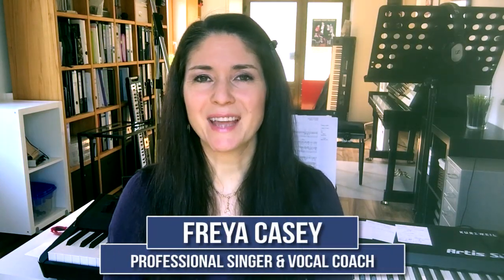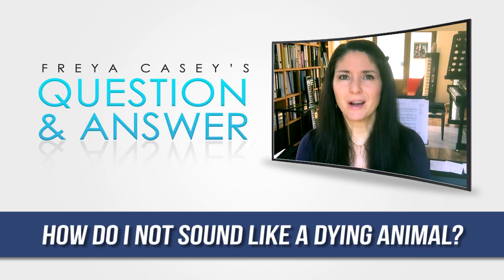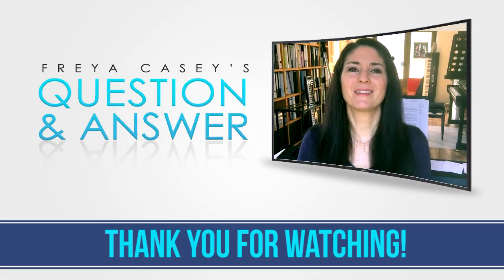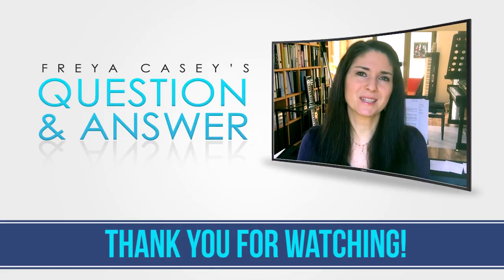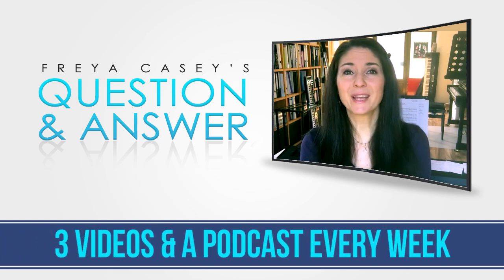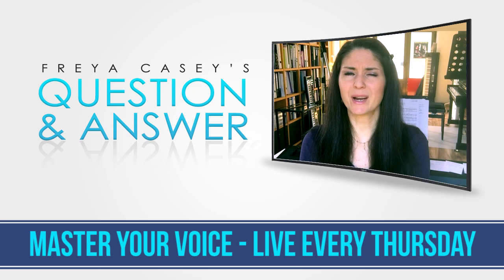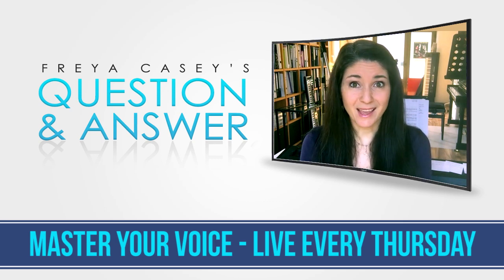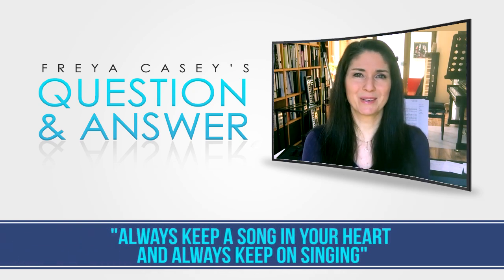Q&A #47: How Do I Not Sound Like A DYING ANIMAL?